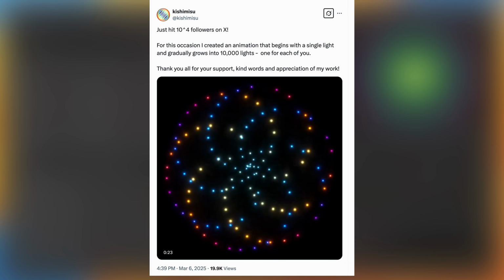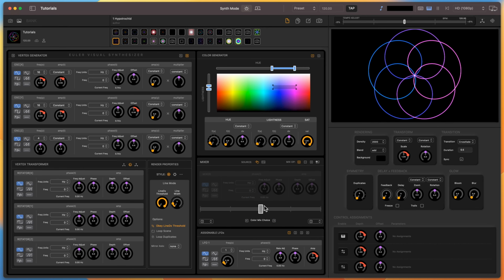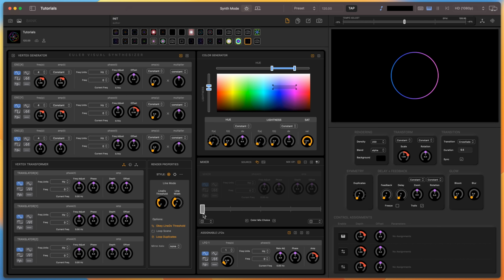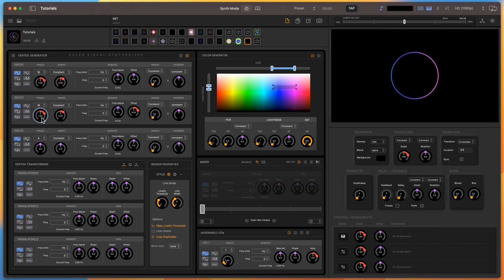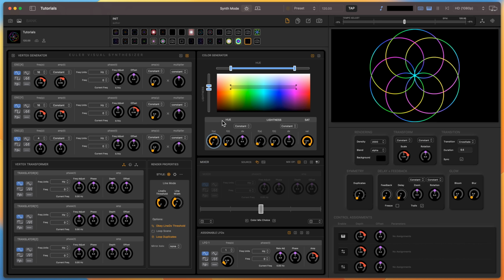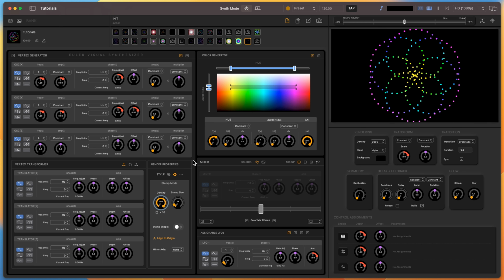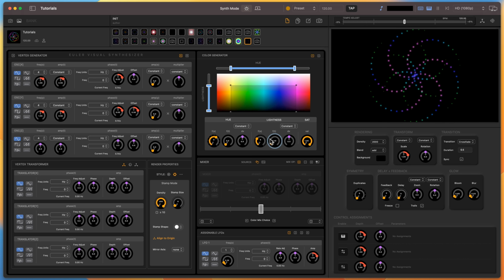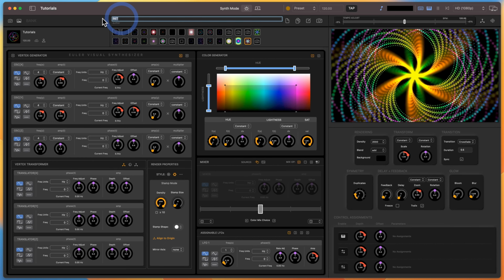Hypotrochoid Tutorial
The first in a series of tutorial videos for Euler Visual Synthesizer.

In this tutorial we explore the process of creating a preset from scratch - based on inspiration from this really neat shader animation created by Kishimisu and shared on Twitter: